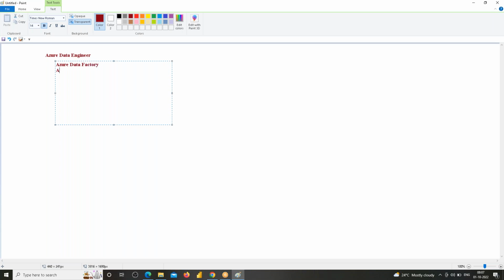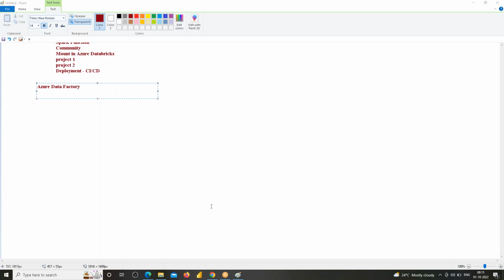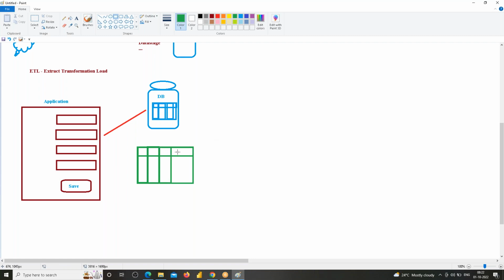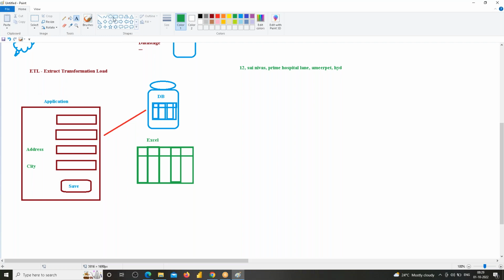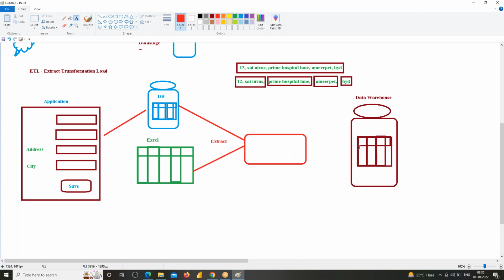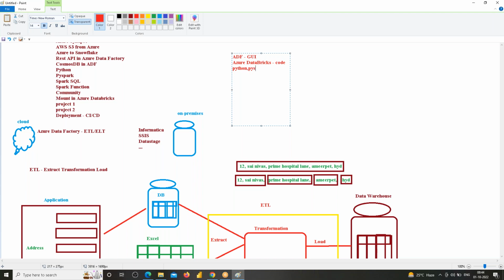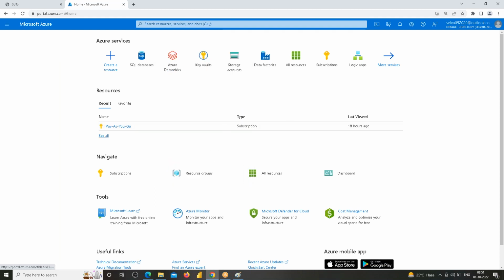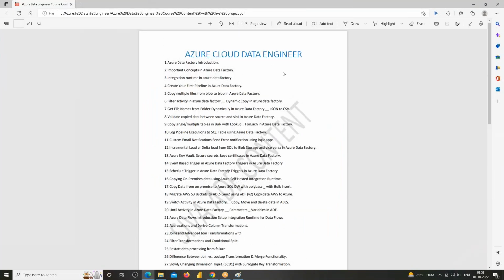Demo - 01 - 10 - 22